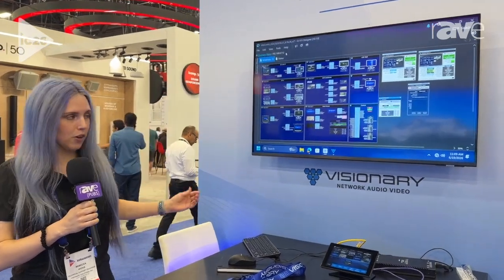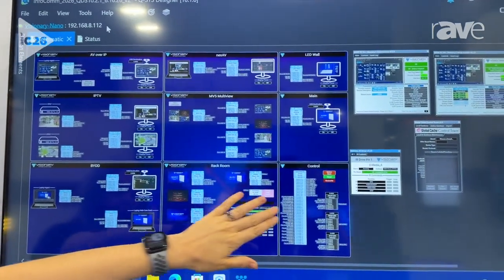InfoComm 2026: Visionary Features Visionary Control and Plug-Ins Overview